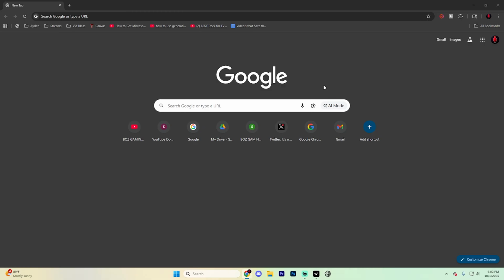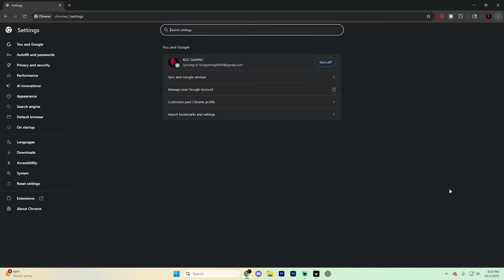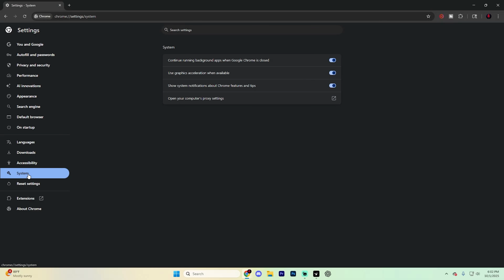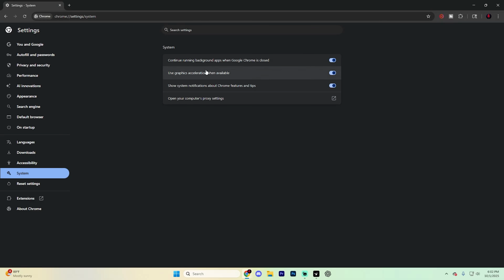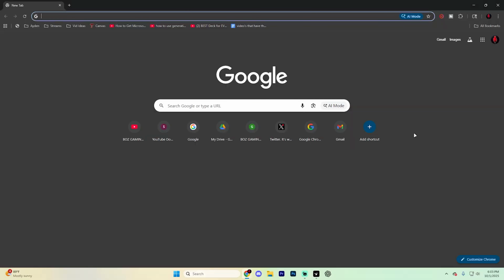How To Use Graphics Acceleration on Google Chrome - Boost Performance